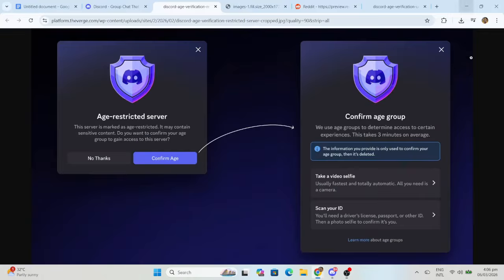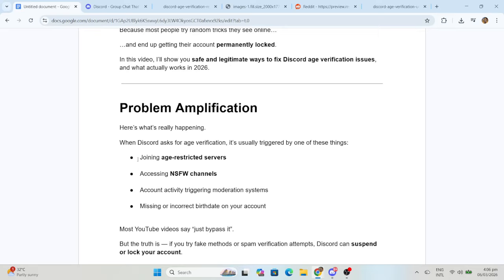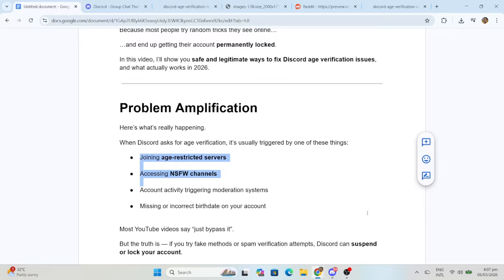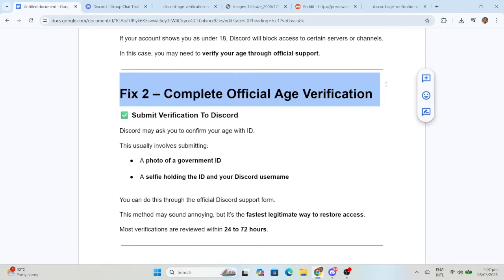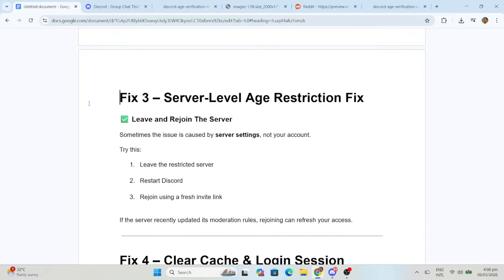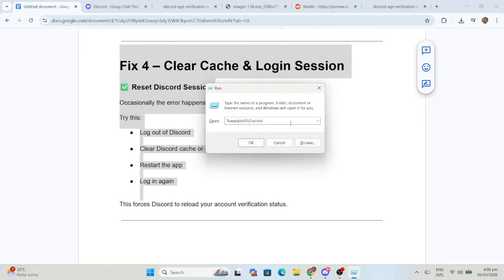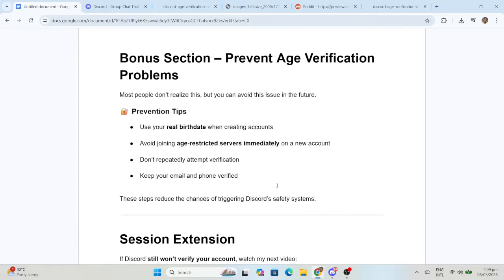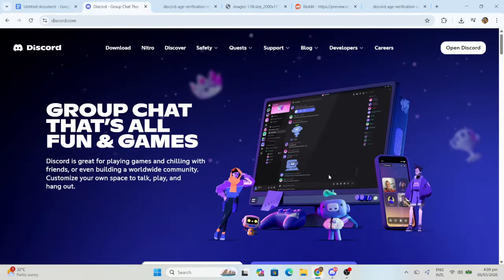How To Fix Discord Age Verification Issues (Explained Safely)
Are you stuck with Discord age verification issues and unable to access certain servers or channels?
This usually happens when Discord requires users to verify their age for restricted content.

In this 2026 updated guide, you’ll learn safe and legitimate methods to resolve the issue, including:

✅ Checking your account birthdate
✅ Completing official age verification
✅ Fixing server-level restrictions
✅ Resetting Discord cache and login sessions

Follow these steps and restore access to your Discord account without risking suspension.